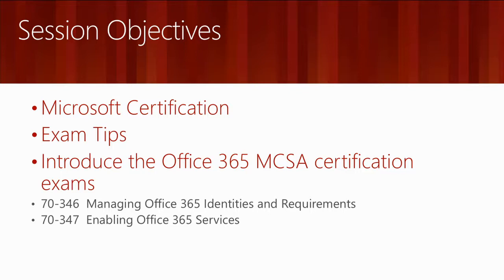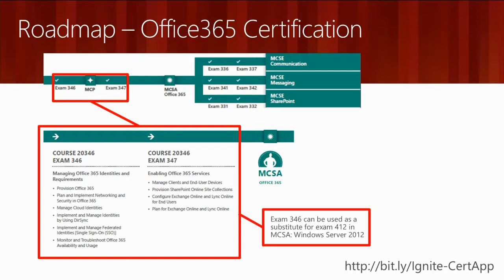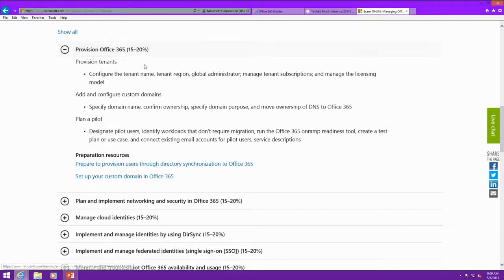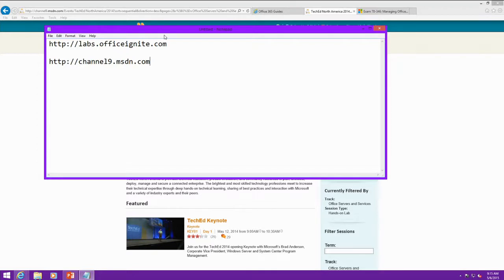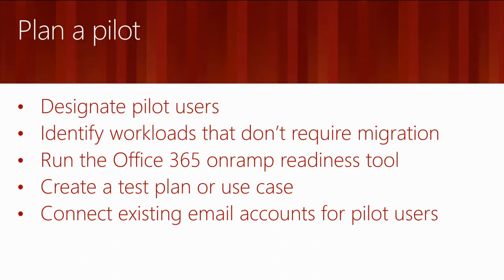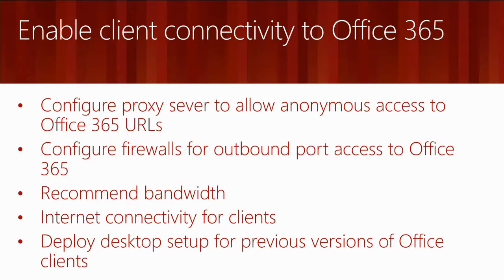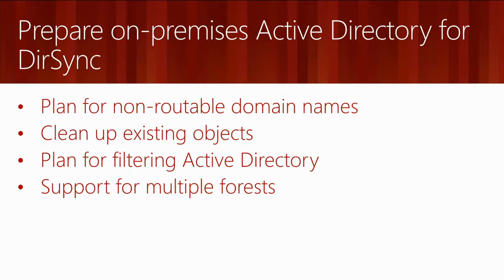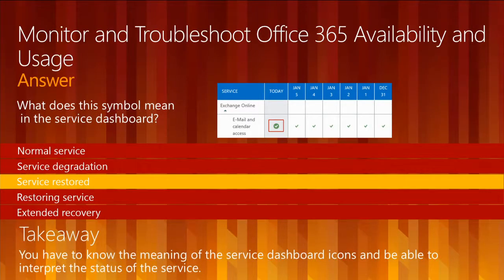Microsoft Ignite 2015 Exam Prep Session for Exam 70 346 and Exam 70 347 MCSA Office 365 Part 1